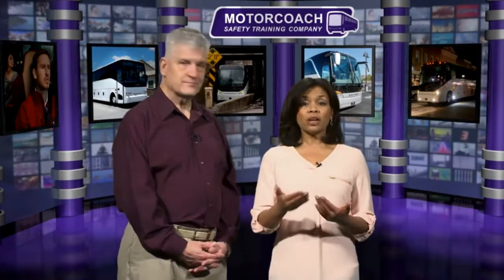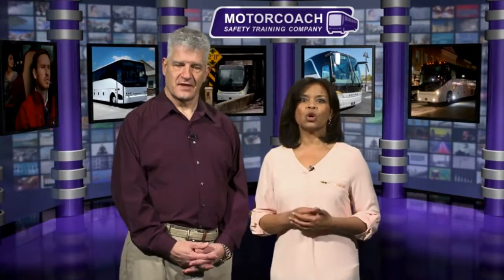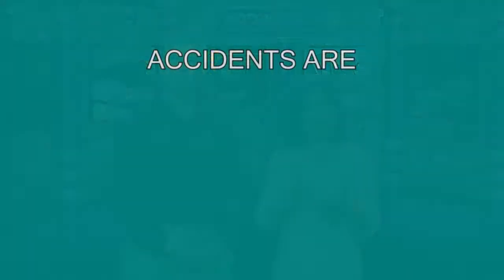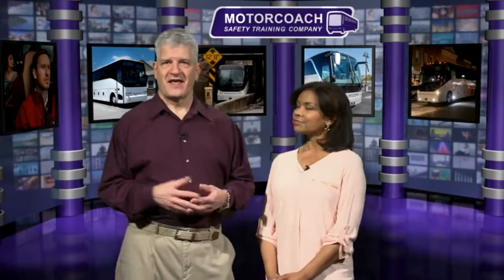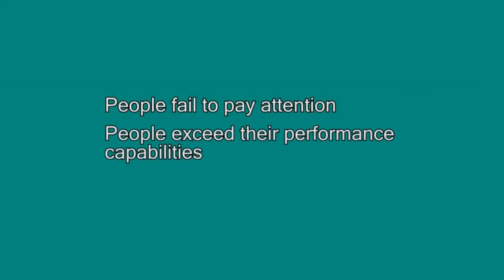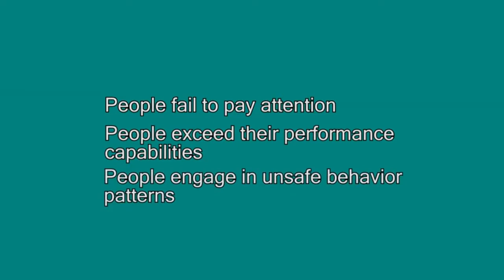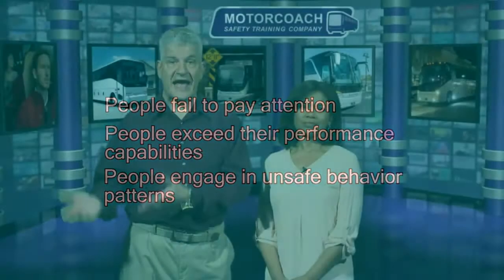Motorcoach Safety CDL Training Course Demo 1